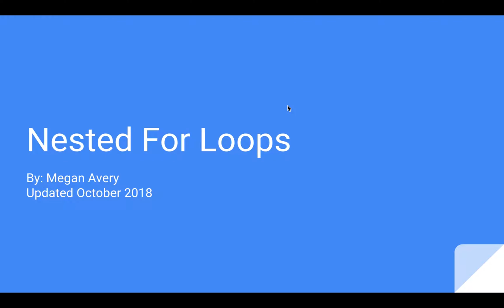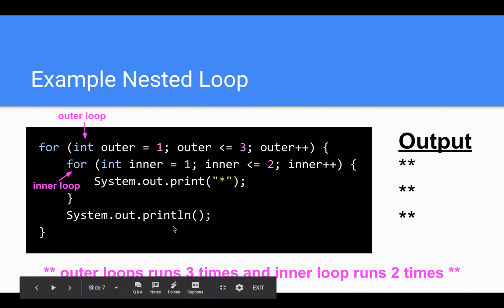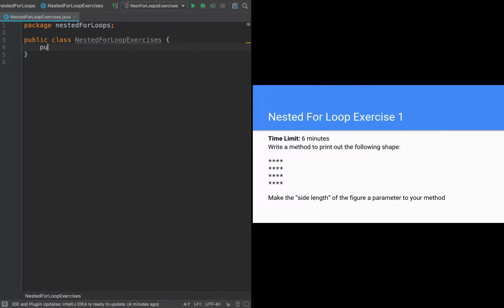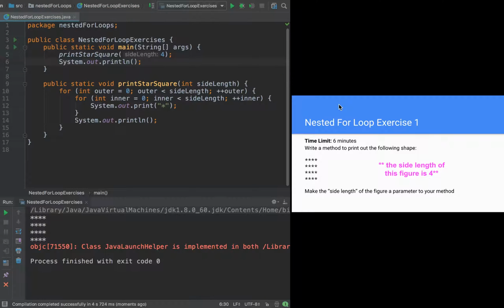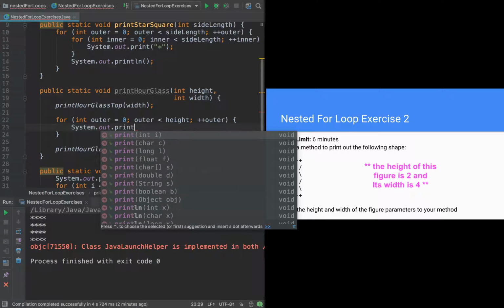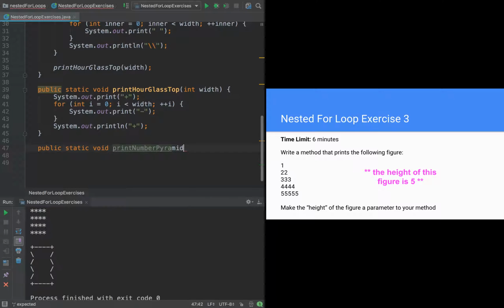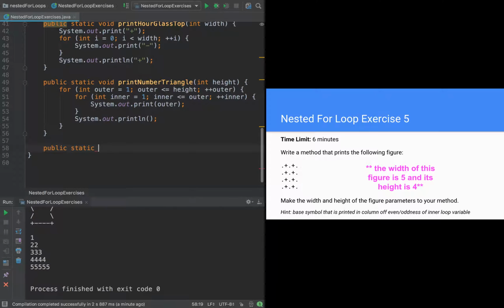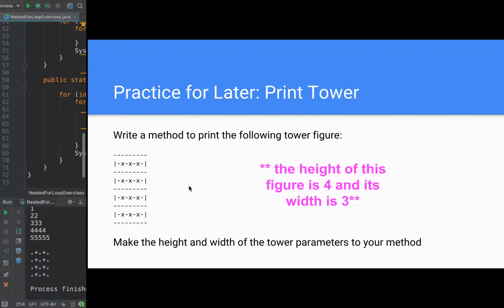Nested For Loops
This tutorial covers nested for loops in Java.